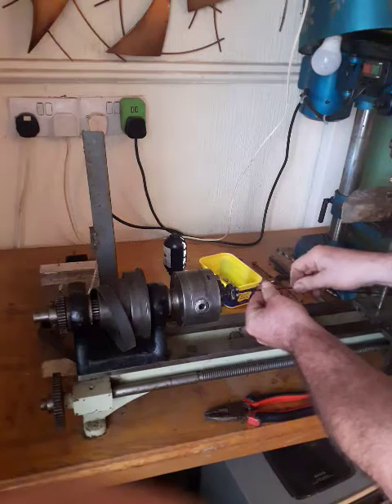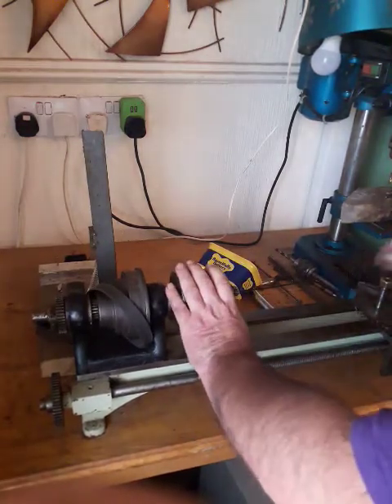ebike wheel build spoke rolling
the abillity to roll spokes is important when building an ehub wheel up.saves so much money tring to get the correct size